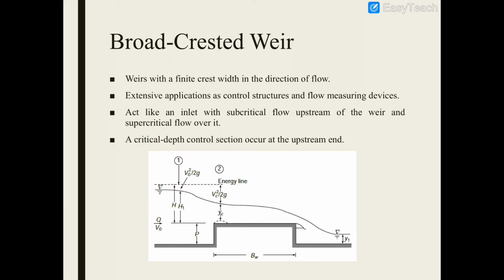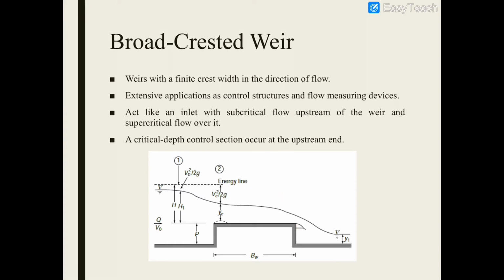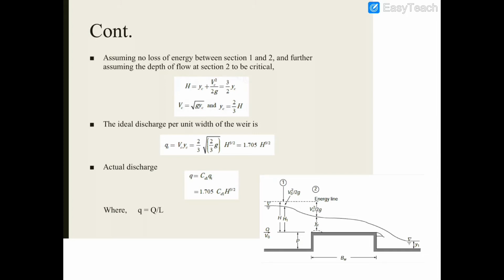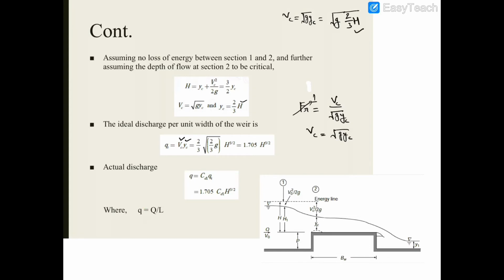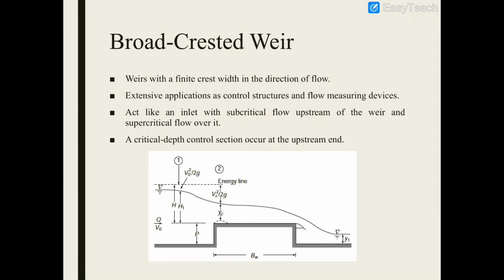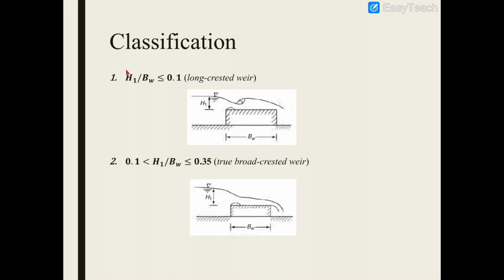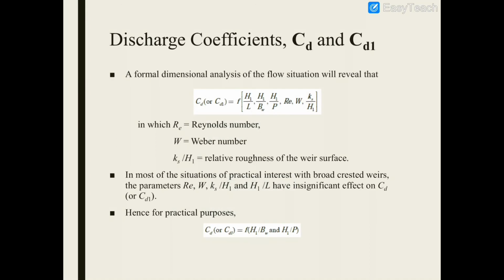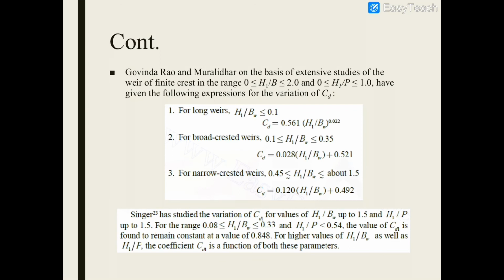Broad Crested Weir